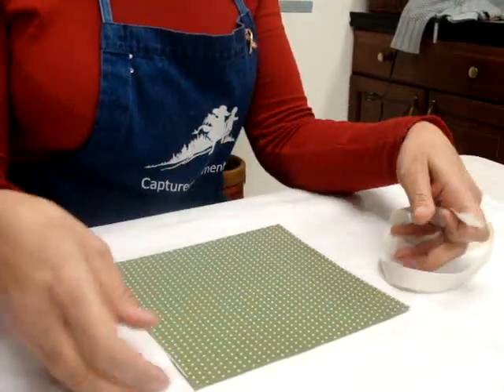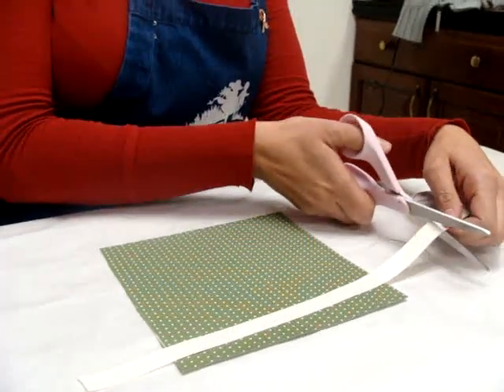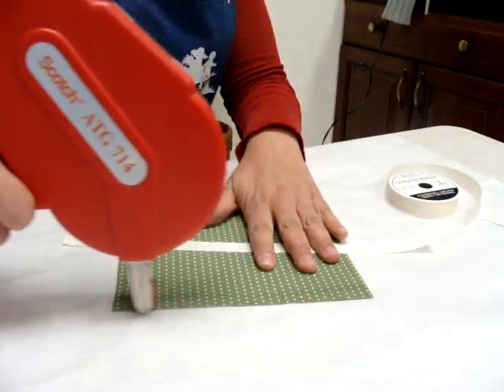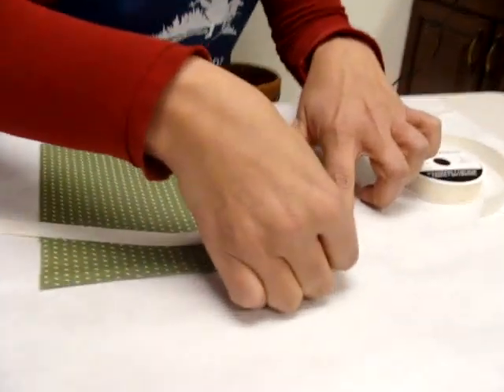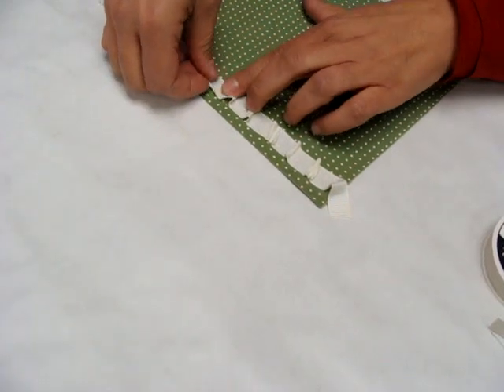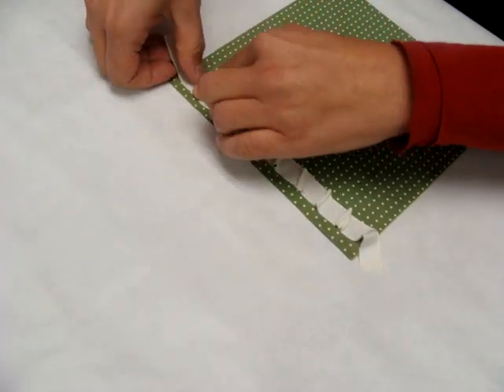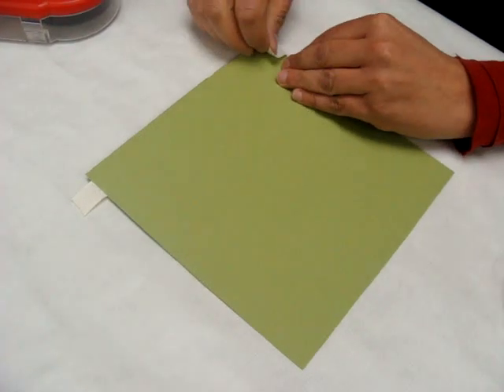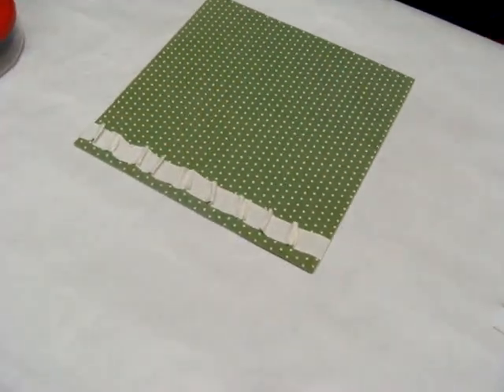Ribbon Cinching Technique by capturedmomentsstore.com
This video demonstrates a quick and easy way to make a decorative ribbon border on your scrapbook page. Using a strong adhesive tape, this simple technique of cinching your ribbon across the page adds texture and dimension.